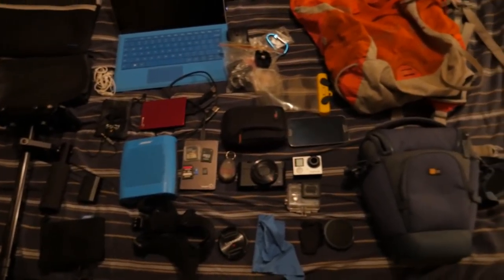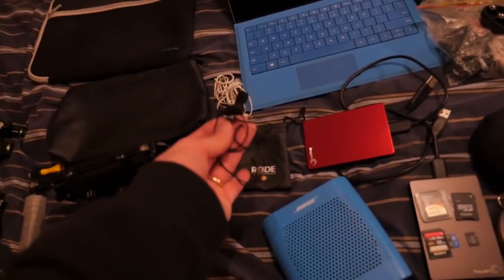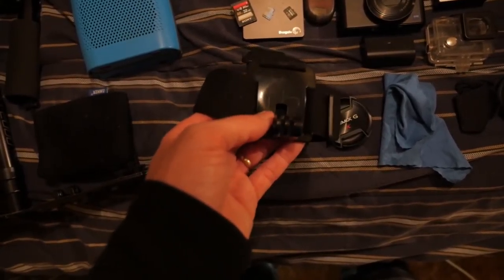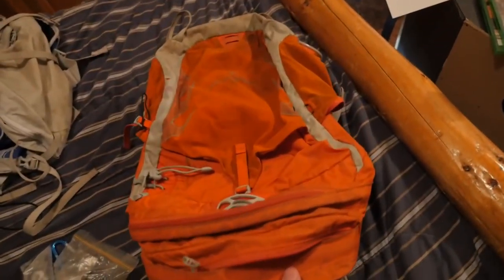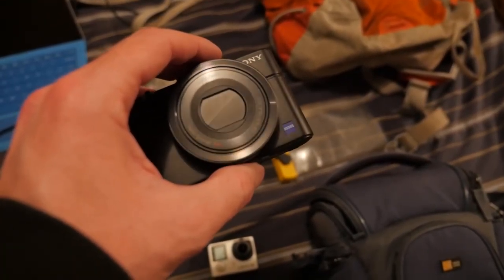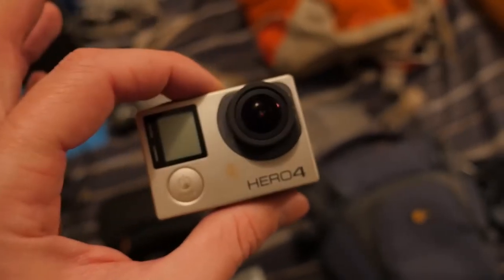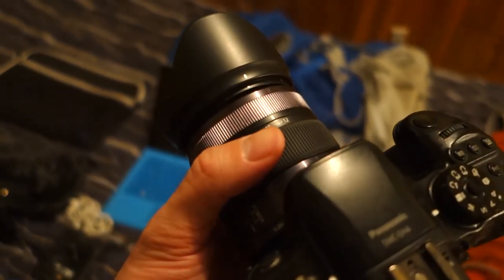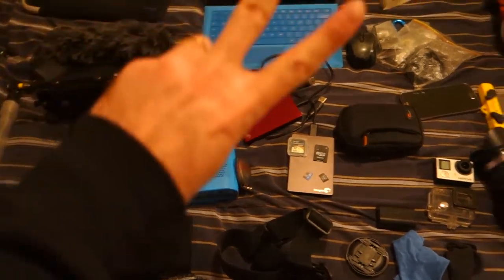WHAT'S IN MY TRAVEL CAMERA BAG?!?!!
Equipment List for traveling and filmmaking in the Philippines

ProMaster XC525 Professional Tripod
Waterproof Telescopic Pole
Glidecam hd2000
Anker 20000mAh Portable Charger
Bose SoundLink Color Bluetooth Speaker
Rode smartLav+ Lavalier Microphone
Seagate Backup Plus Slim 2TB Portable External Hard Drive
Lexar Professional 1000x 64GB SDXC
Lexar High-Performance microSDXC 633x 64GB
Microsoft Surface Pro 3 256 GB, Intel Core i5
BIRUGEAR Neoprene Sleeve Case
GoPro Headstrap
Microsoft Mouse
GoPro Camera Mounts & Camera Accessories
Osprey Packs Talon 44 Backpack
Osprey Packs Talon 22 Backpack
Sony DSCRX100M2/B 20.2 MP Cyber-shot Digital Still Camera
GoPro HERO4 BLACK
Case Logic SLRC-201 SLR Zoom Holster
Shoreline Marine Self Inflating Key Buoy
Panasonic GH4 Camera With Lens kit
Panasonic GH4 Camera No Lens
Panasonic Lens 12mm35mm 2.8f
Panasonic Directional Stereo Microphone
Mitchies Camera Canon T5i

DJI Phantom 2 Quadcopter V2.0 Bundle, 3-Axis Zenmuse H4-3D Gimbal

Editing Programs
Adobe Premiere Elements 14
Adobe Photoshop Elements 14